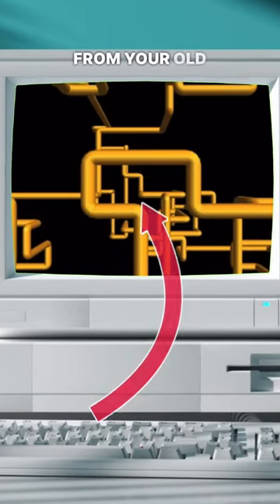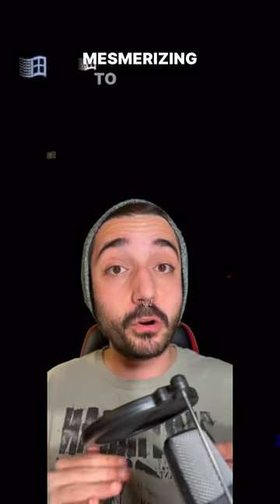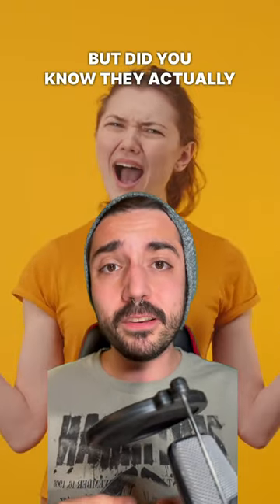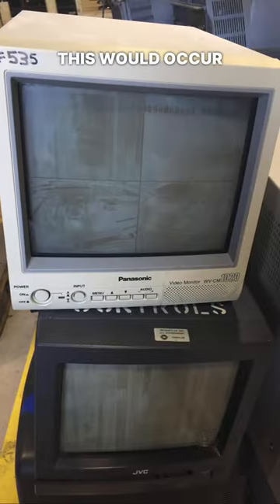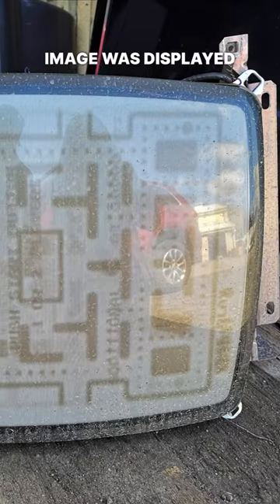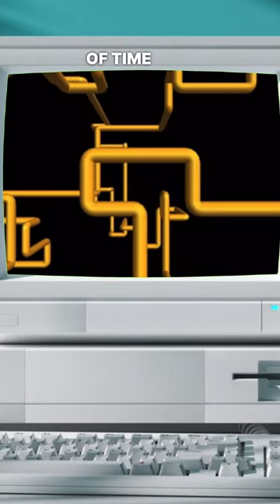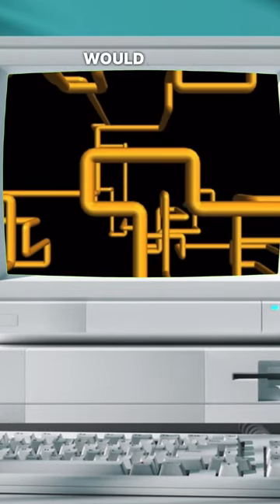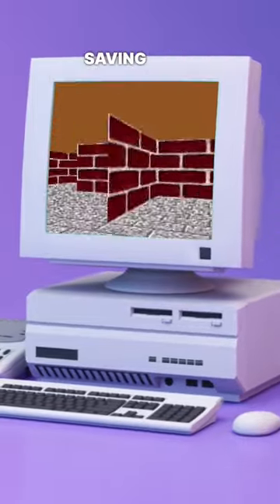The Reason For Screensavers (explained)